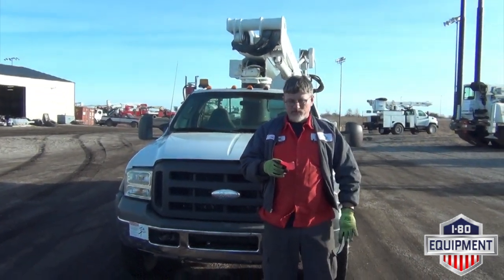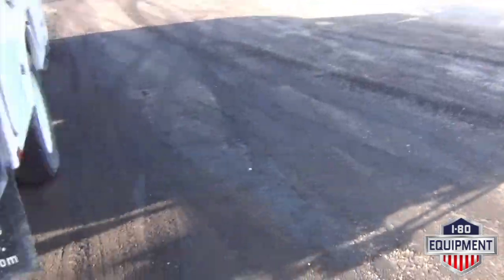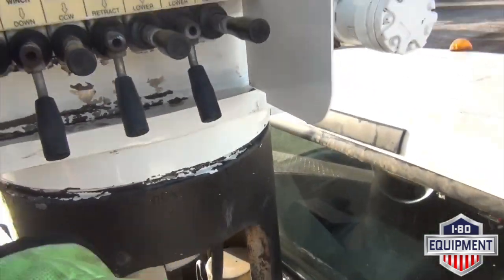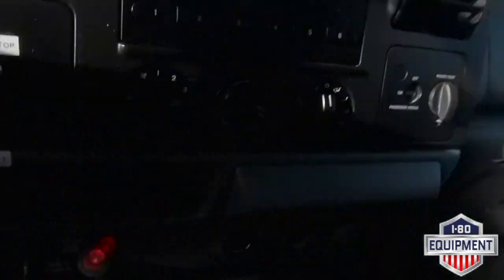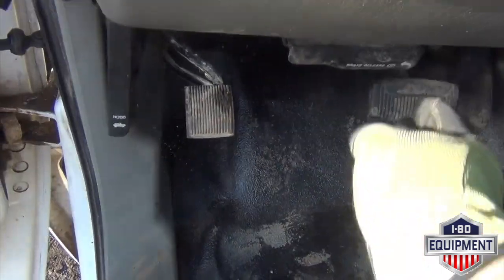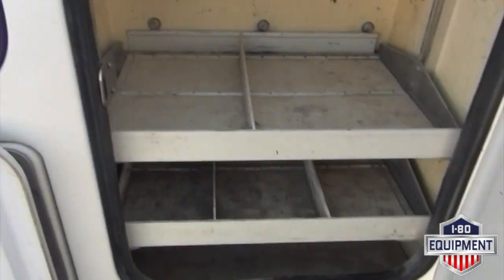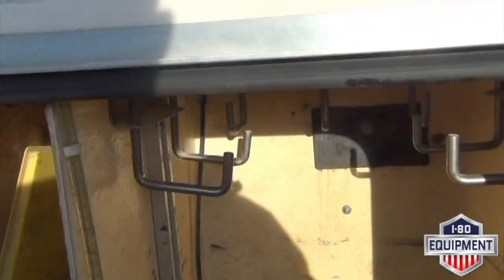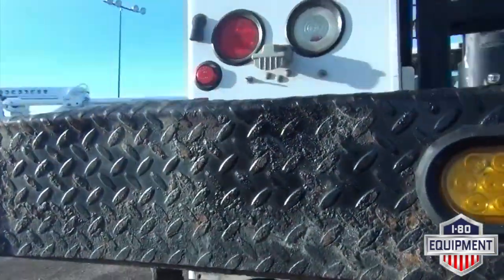2005 Ford F-550 4x4 Versalift VST 240I Bucket Truck - ST#B65292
This video is about a  2005 Ford F-550 4x4 Versalift VST 240I Bucket Truck - ST#B65292 sold at I-80 Equipment